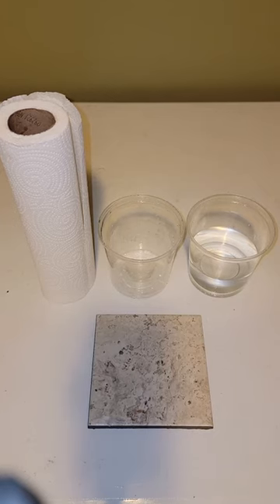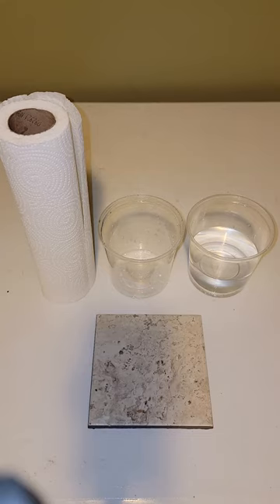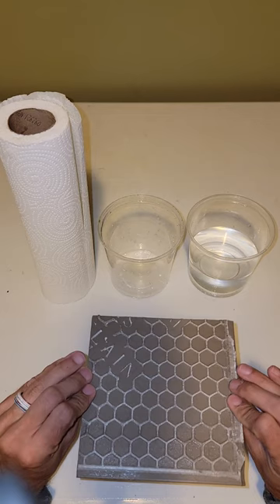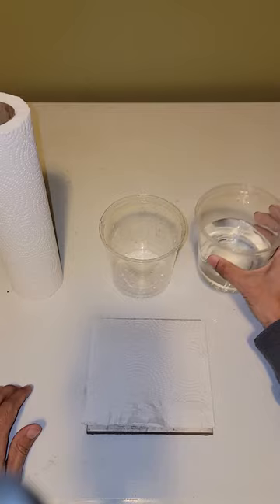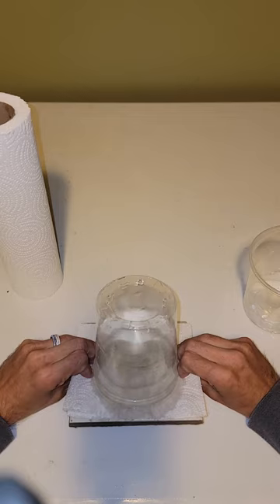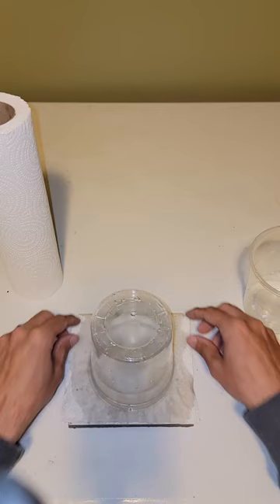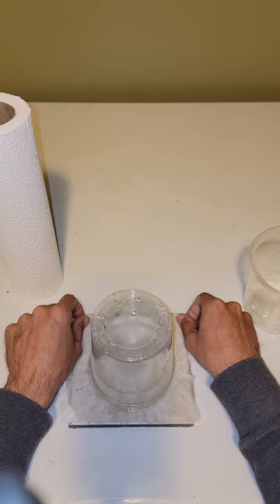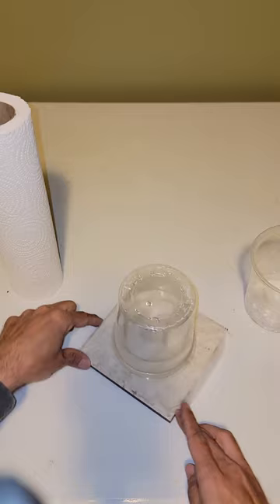How To Make A Drown Proof Dubia Roach Waterer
A 6x6" tile, folder paper towel, and plastic cup half full of water. Easiest drown proof watering system for Dubia Roaches.